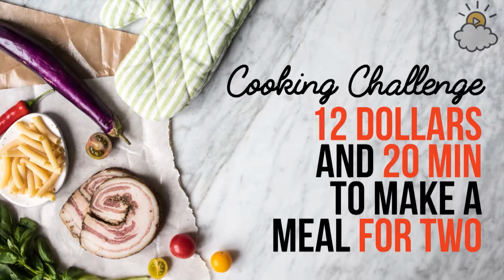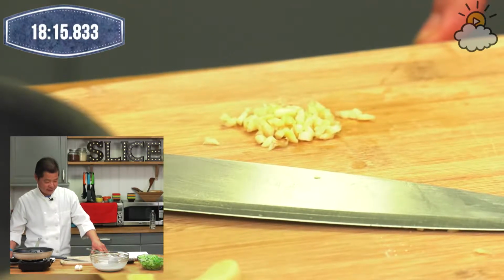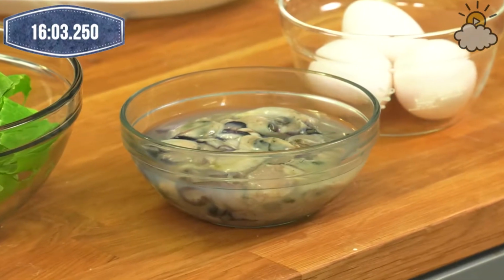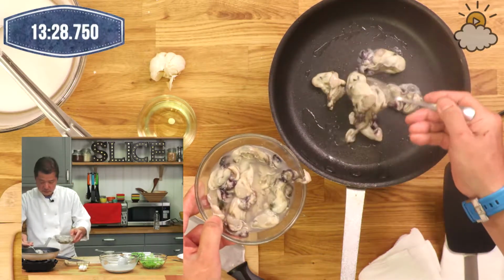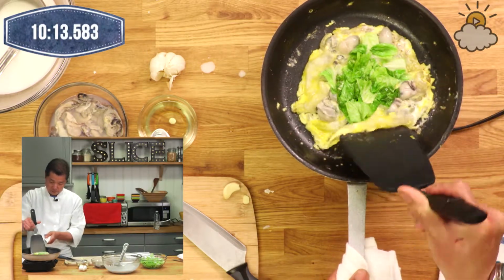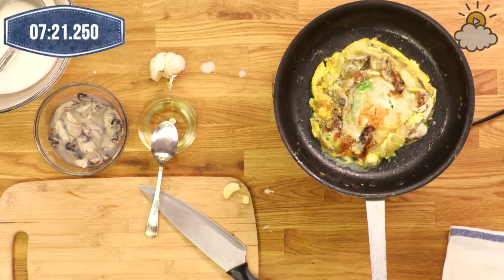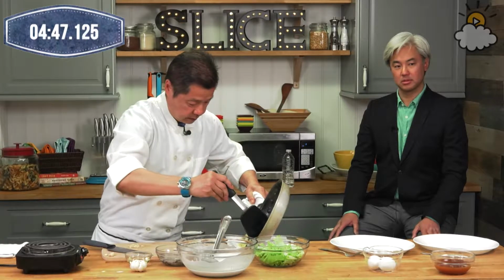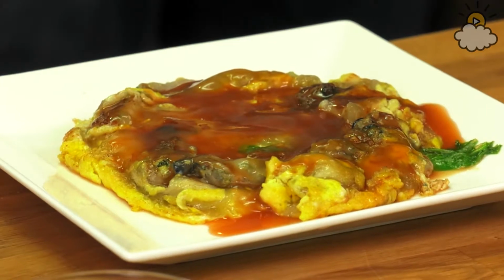How To Make Oyster Pancakes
Chef Henry Lin makes Oyster Pancakes, a delicious sweet and savory dish that is popular in Taiwanese night markets, in under 20 minutes for $12.